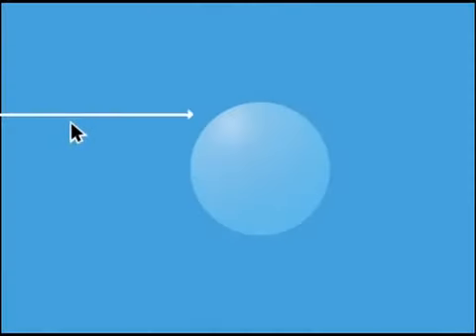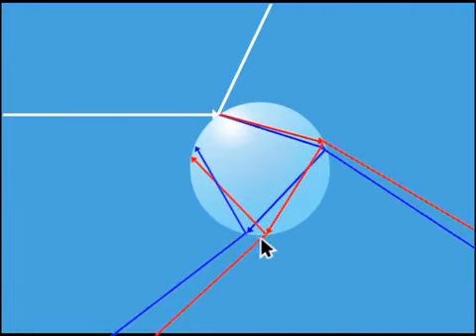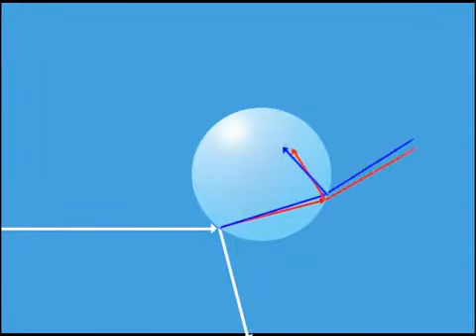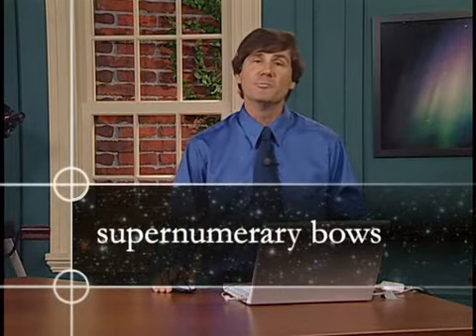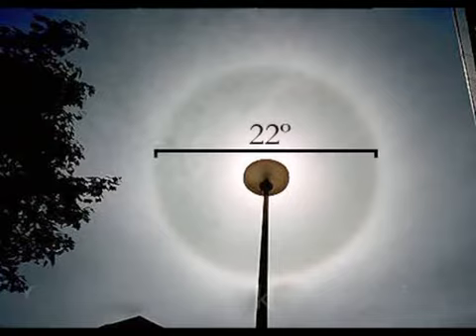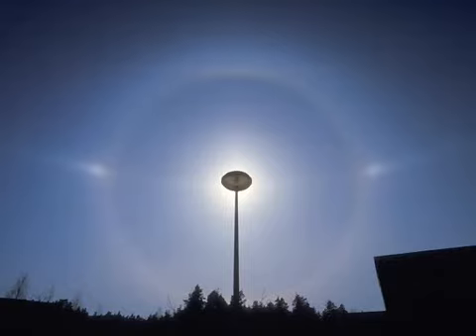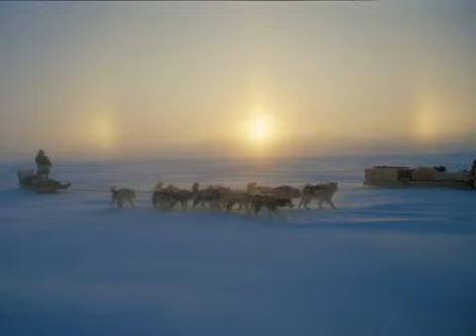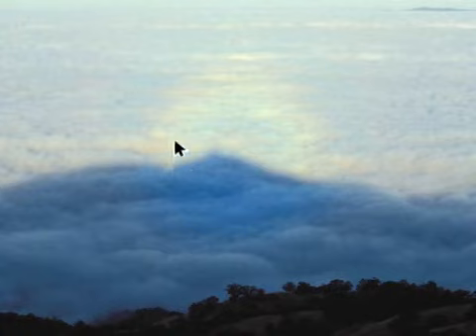02 The Rainbow Connection